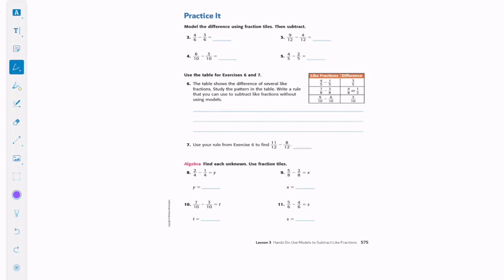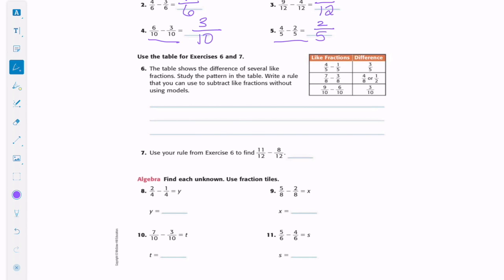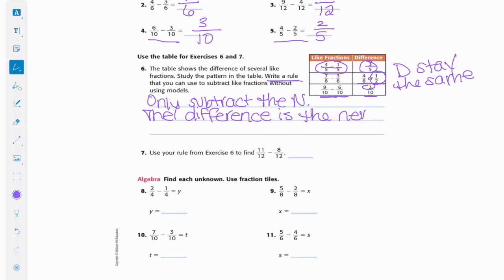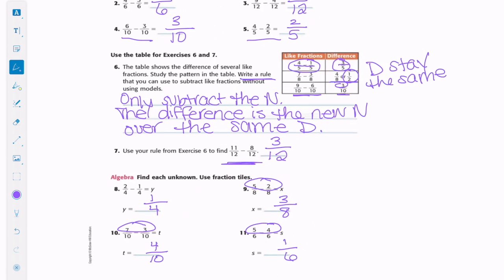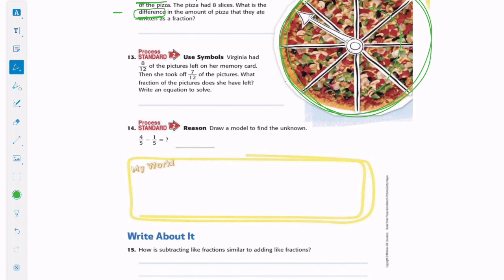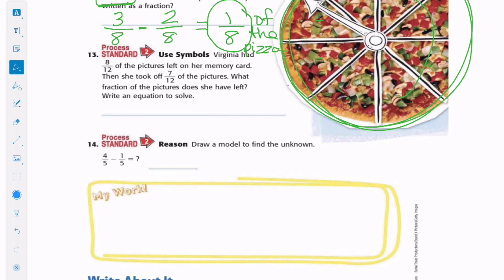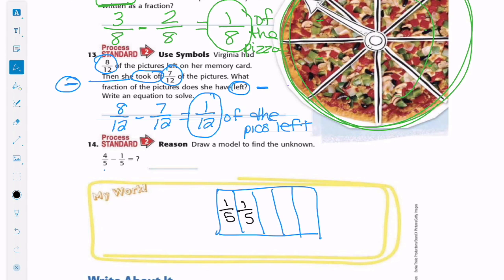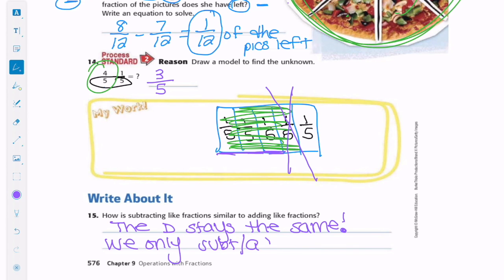Math - Ch. 9.3 - Grade with Me!